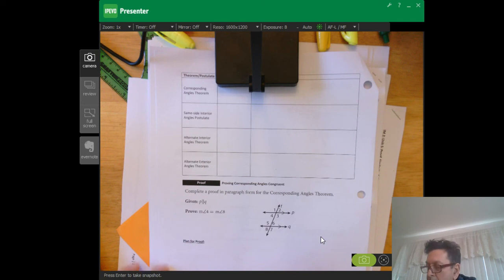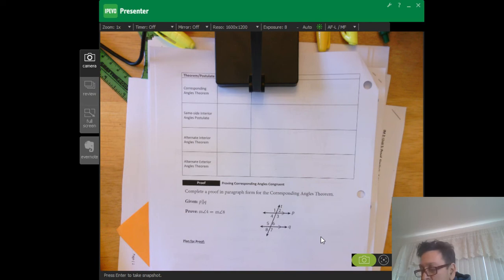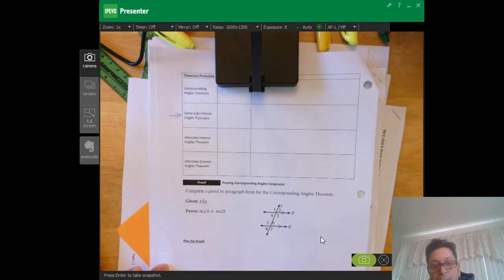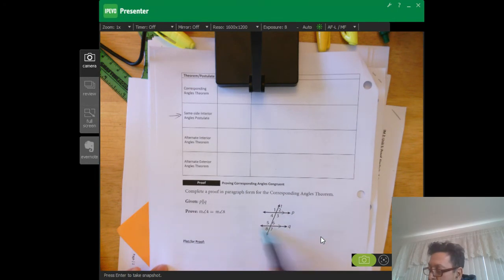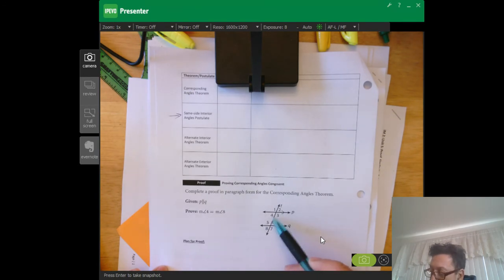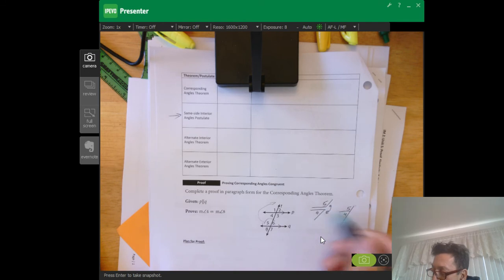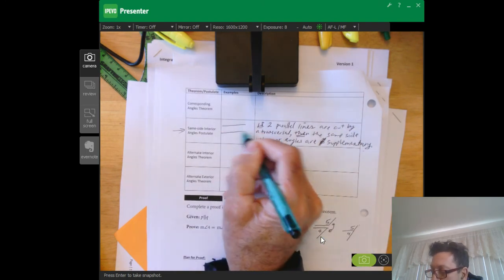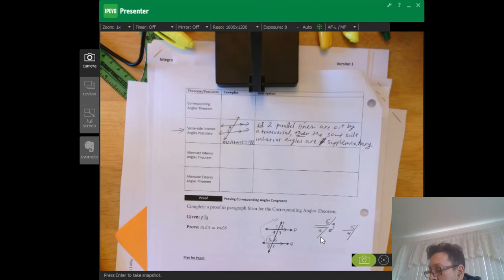Same Side Interior Angles Postulate